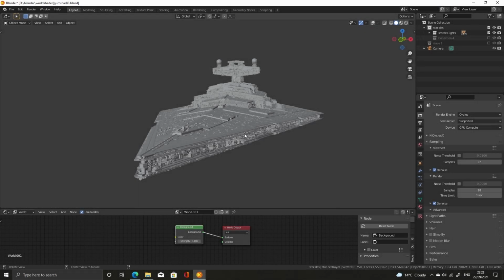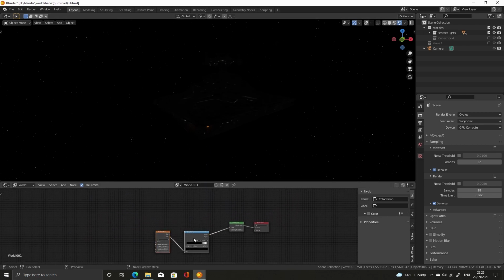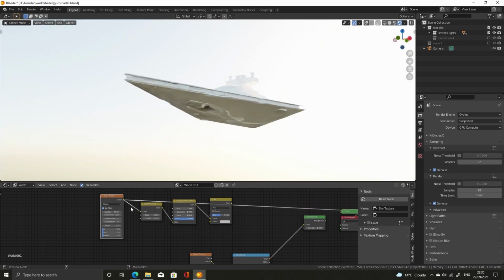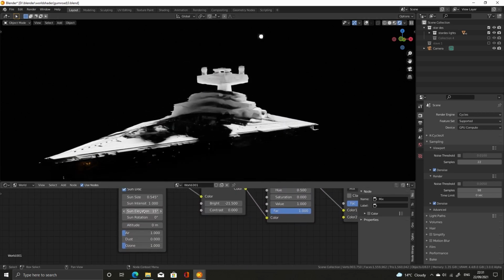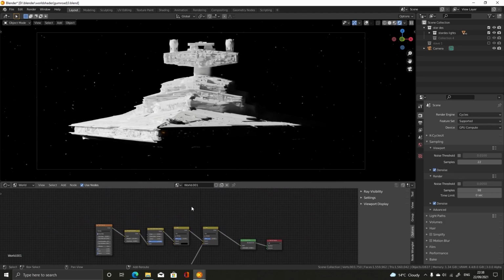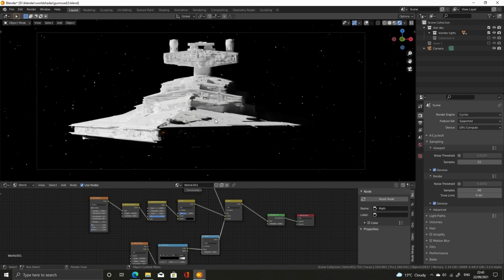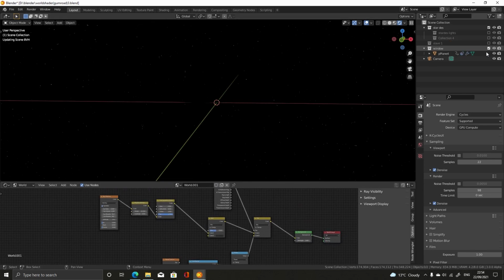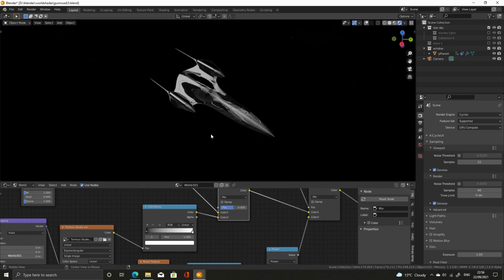How to Light your Space Scenes - Blender Star Wars